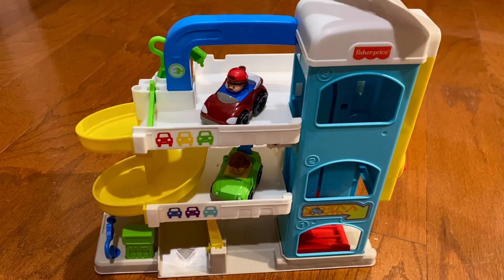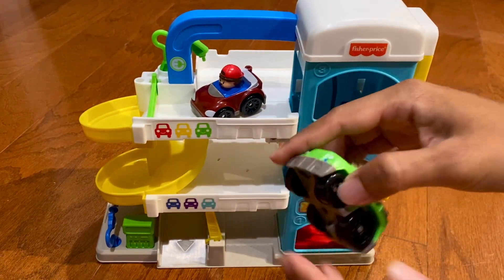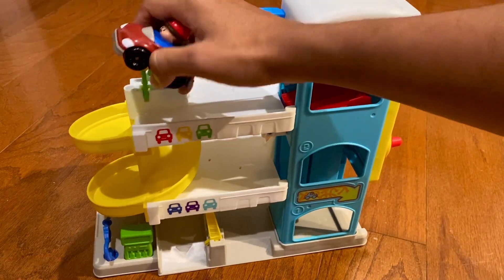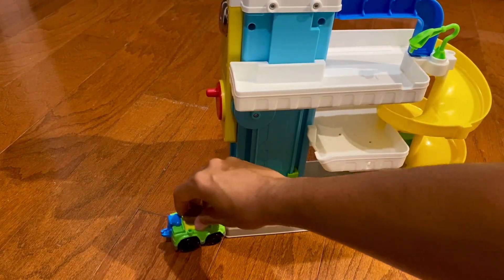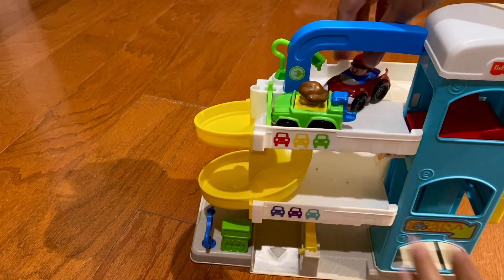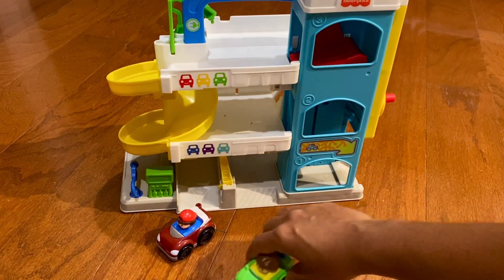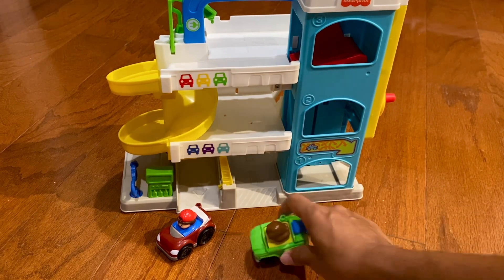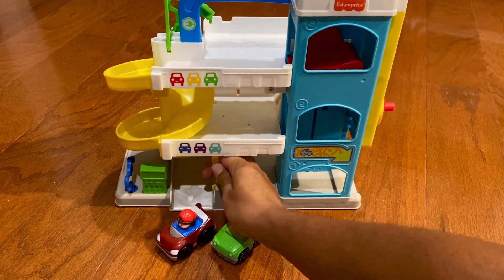Fisher-Price Little People Garage Playset: Ultimate Toddler Fun!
Welcome to the Fisher-Price Little People Helpful Neighbor's Garage Playset - where the adventure never ends for toddlers aged 18 months and up! Join us in this exciting product review video as we explore the endless fun and imaginative play possibilities that this playset has to offer.

Inside this garage, there's a world of discovery waiting for your little one. Watch as they turn the crank to ride the elevator up and down, enjoying the delightful ding of the real metal bell as it rings on each level. But that's just the beginning!

Your child can play the role of a helpful neighbor, fixing cars on the mechanic's platform and even taking a peek under the hood. And what's a garage without some fueling up? They can fill 'er up at the gas pump and send the Wheelies vehicles zooming down the spiral ramp for their next exciting adventure.

This playset sparks creativity and social interaction as kids learn to share the fun features, like the elevator and charging stations, with their friends or siblings. Plus, it's the perfect opportunity for imaginative play as they create stories and scenarios with the easy-to-grasp Wheelies vehicles.

Join us as we explore the development of crucial skills through play. From fine motor skills as little hands grasp and maneuver the vehicles, to the nurturing of relationship skills as kids enjoy shared play experiences, this garage is a powerhouse of learning and fun.

Don't miss out on this fantastic toddler toy that offers endless entertainment and skill development. Upgrade your child's playtime today with the Fisher-Price Little People Helpful Neighbor's Garage Playset!